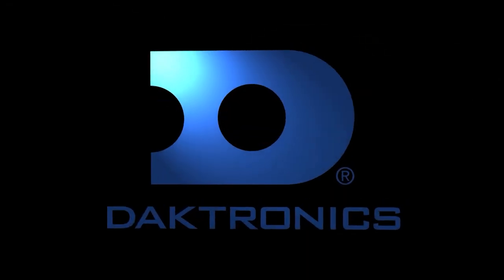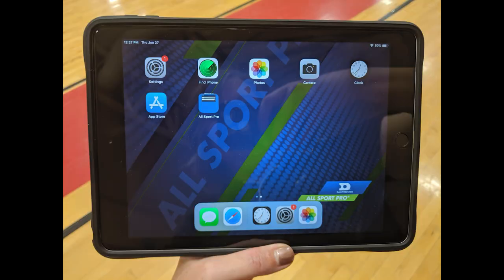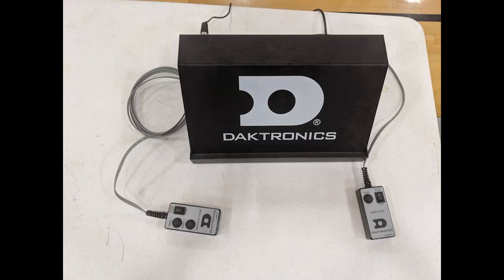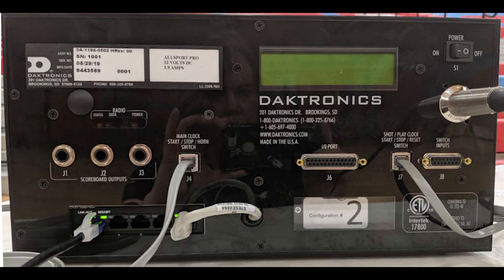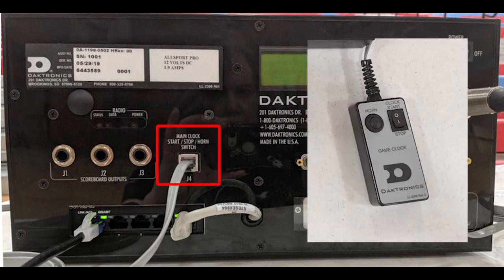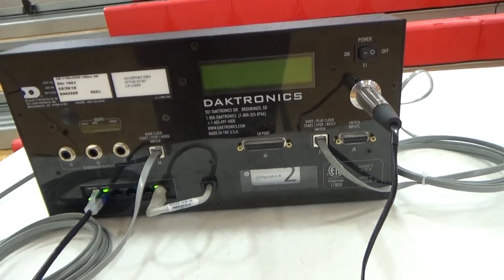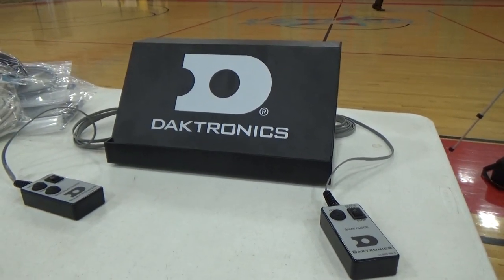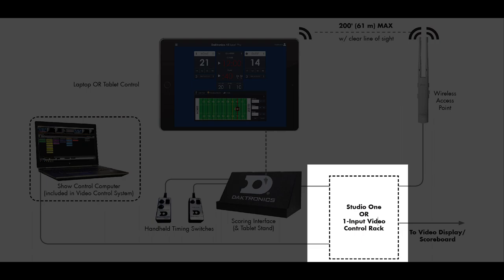All Sport Pro System Setup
This video reviews the components shipped with an All Sport Pro system, as well as setup of the interface box.